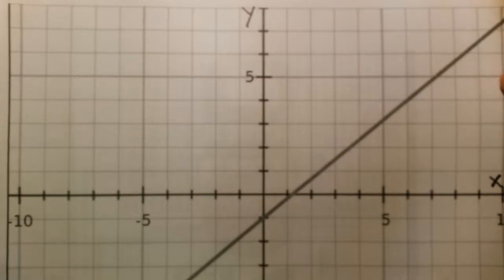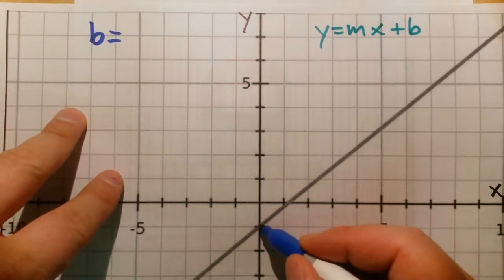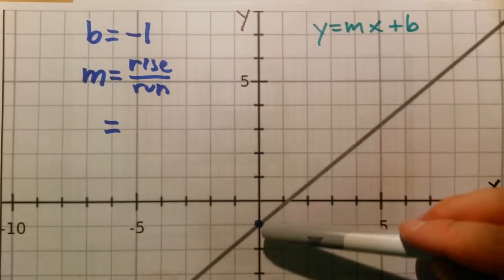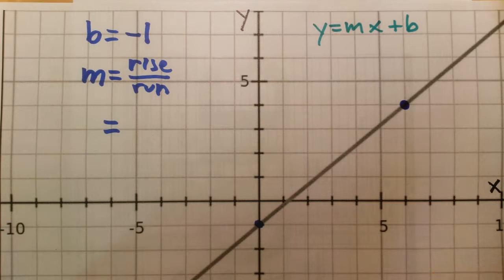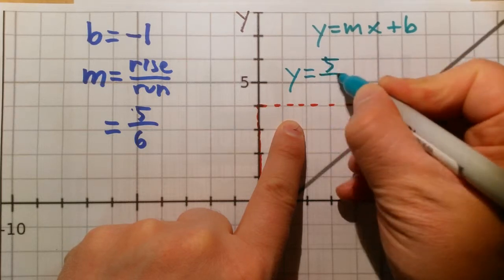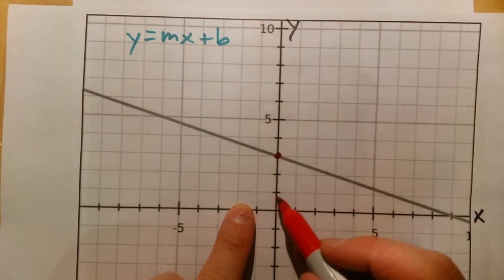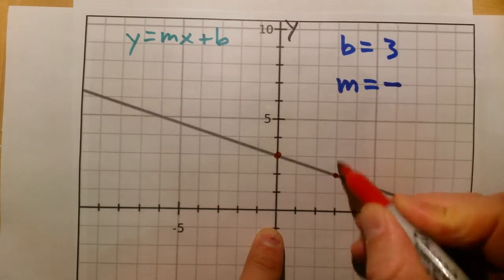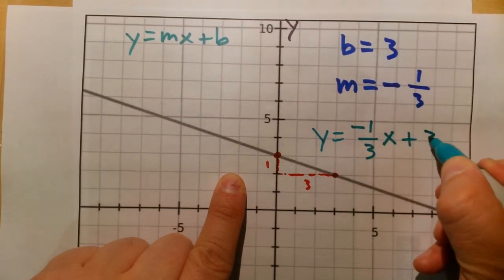Find the Equation of a line given its graph - Examples